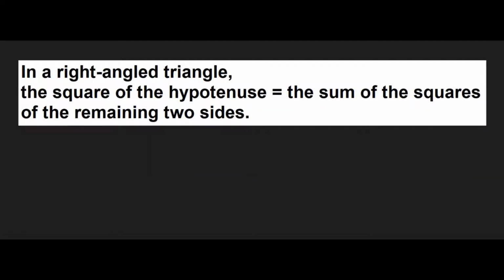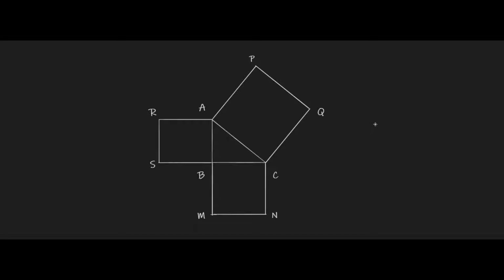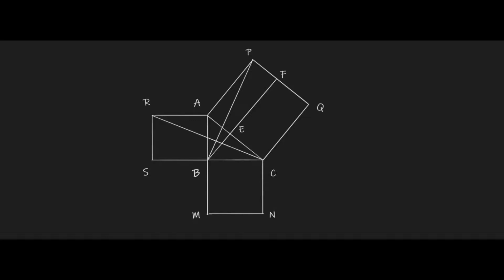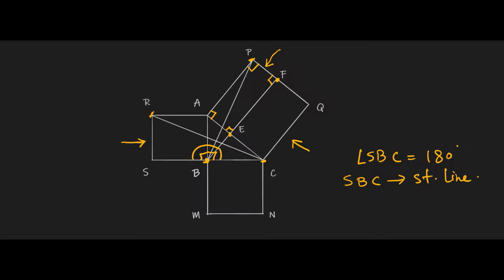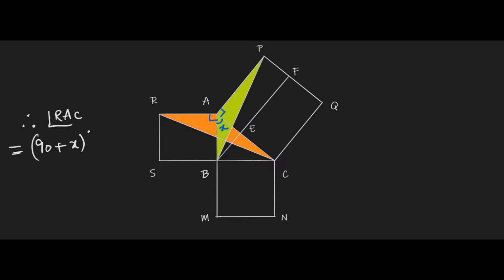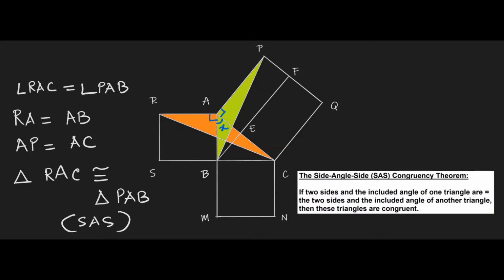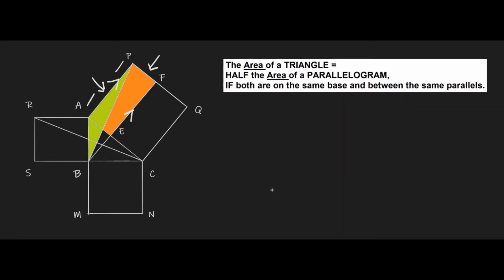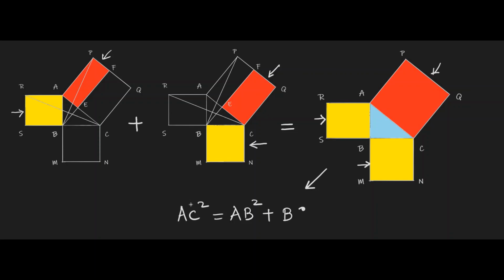Pythagorean Theorem Proof - Area Based Method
Step by step area-of-squares method to prove Pythagorean Theorem.
The theorem, as is part of the curriculum for grade 9 Indian Certificate of Secondary Education (ICSE), is covered in this tutorial.